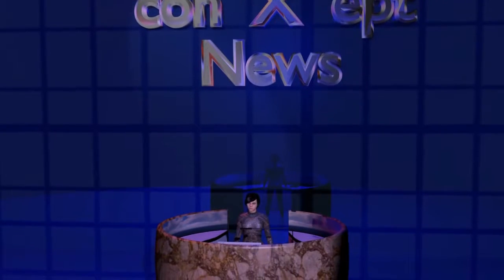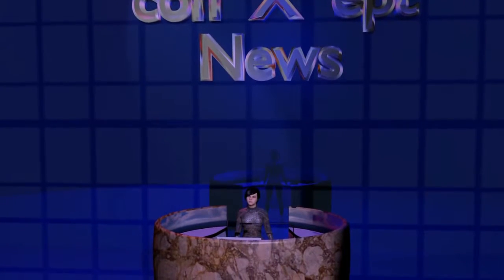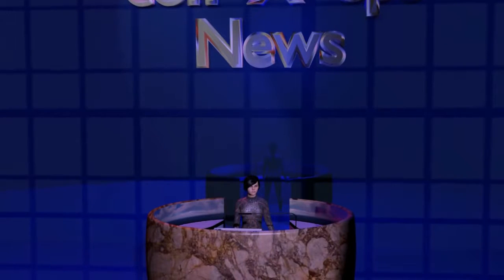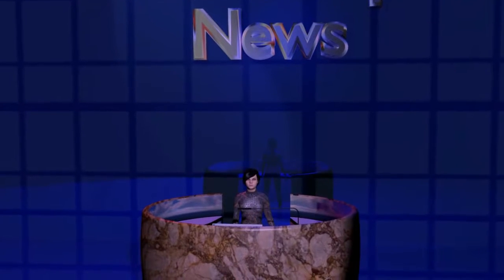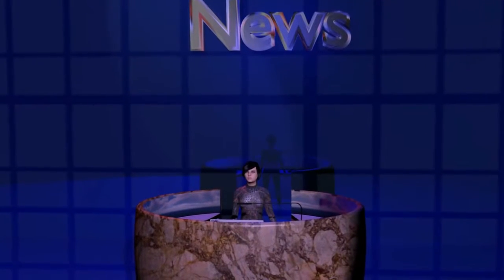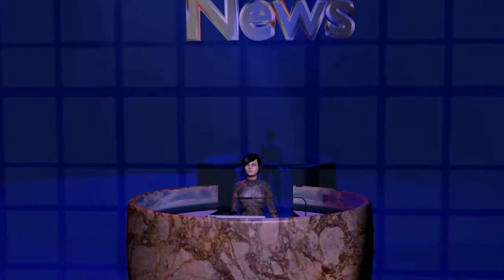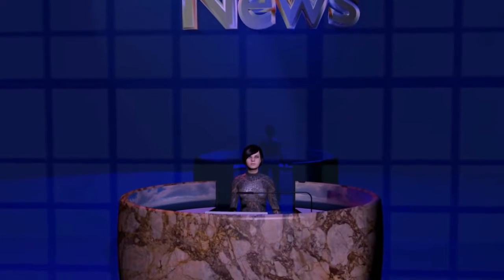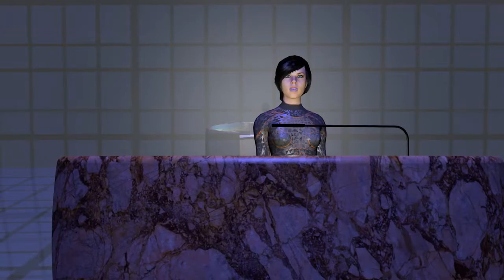CONXEPT News. Your news.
Pixal and the Actress